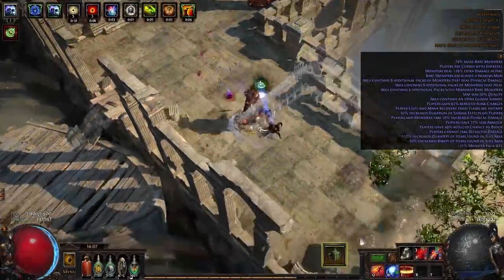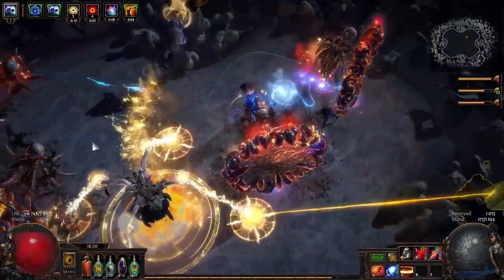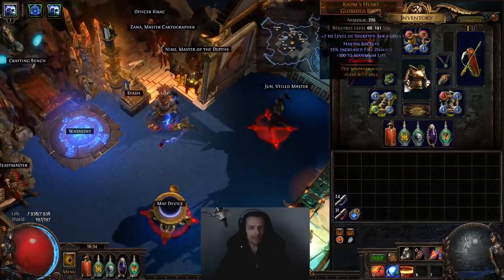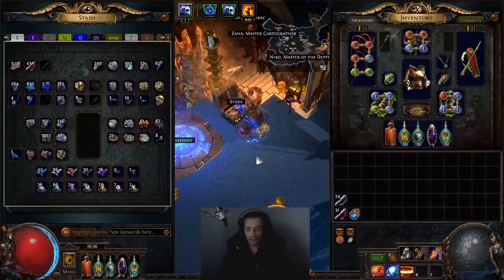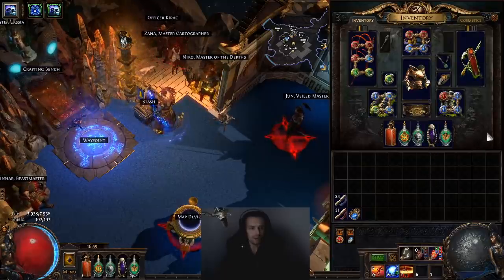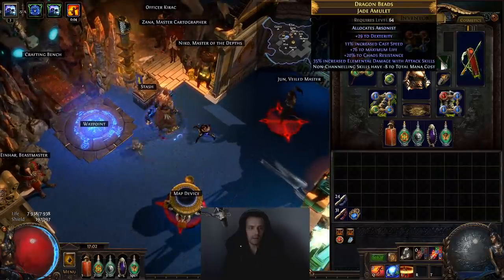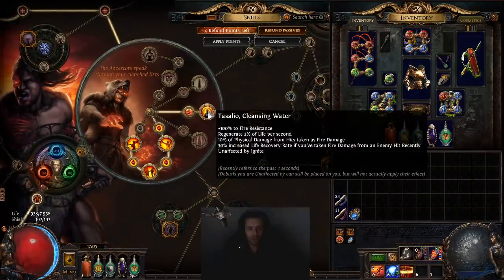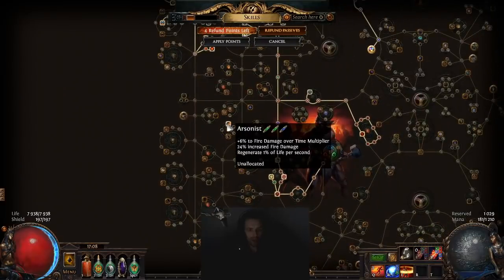Burning Arrow Chieftain can do EVERYTHING (awakening 8) - Path of Exile (3.9 Metamorph)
Burning arrow ignite build that can do everything on ~4-7ex budget. Around 8k life, up to 3mil DoT dps (conditional), good clear speed, good fps, don't need to click many things. Xoph's Nurture for pseudo 7 link. Kaom's Heart for more life. Can either go Chieftain or Juggernaut.

Time codes
0:00 about build
4:23 items
8:13 skills and links
11:43 ascendancy
13:09 rest of passive tree
14:08 can do as Jugg, passive similar
Passive tree and PoB (click then copy link)
Use LocalIdentity's Fork PoB, it is more advanced.
Ascendancy: Chieftain
Bandits: 2 passive points
Pantheons: whatever fits your needs

Support?